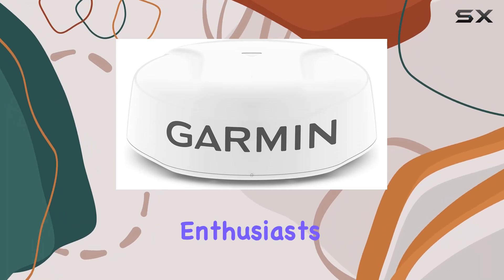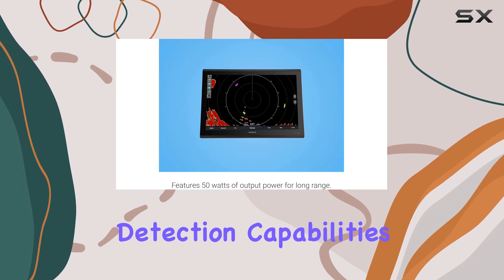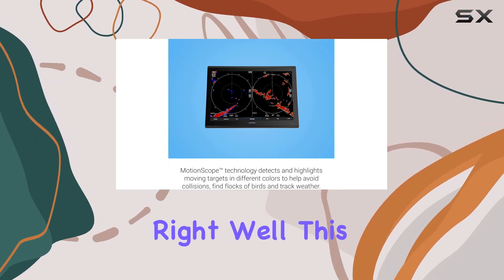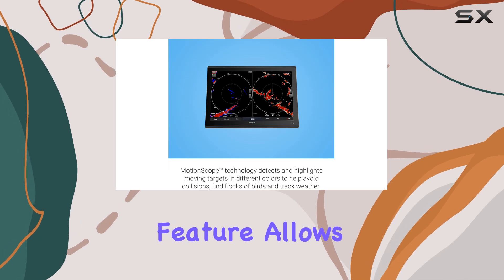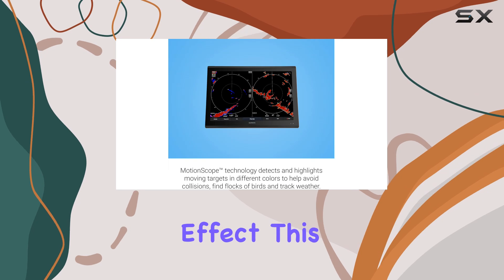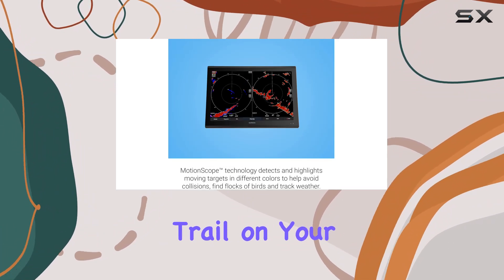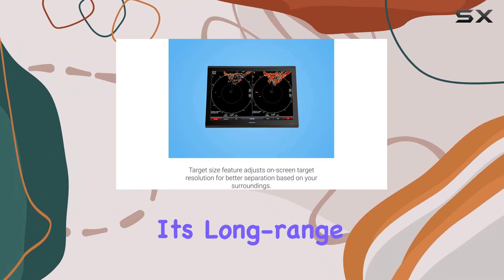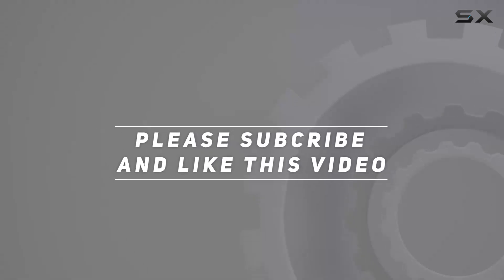Garmin GMR Fantom 24x: Unveiling Advanced Radar Technology!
0:00 Intro
0:06 Review

Things that we mentioned in this video:
Garmin GMR Fantom™ 24x, : B09K1CR5SG